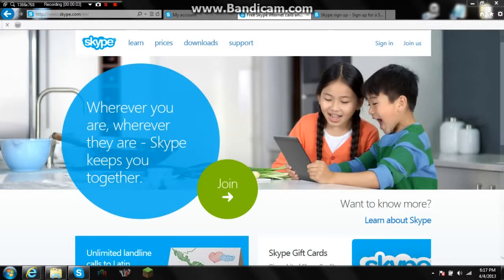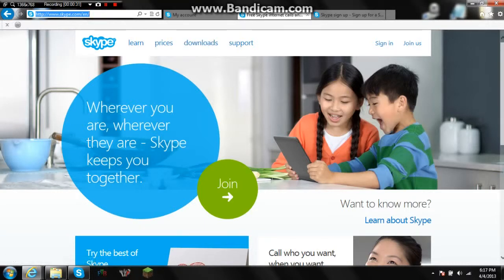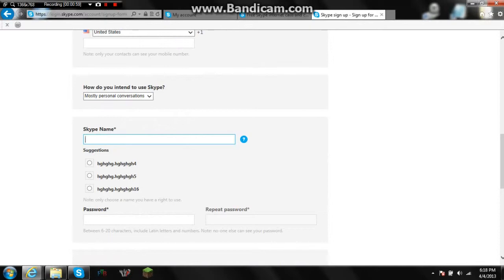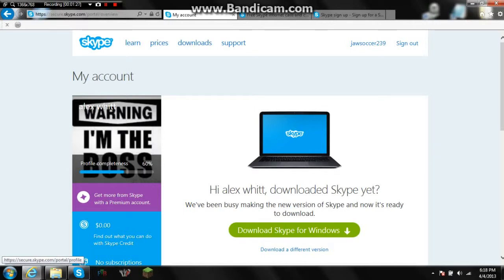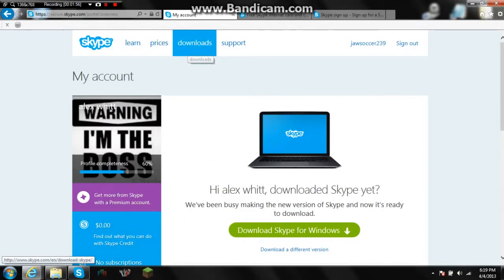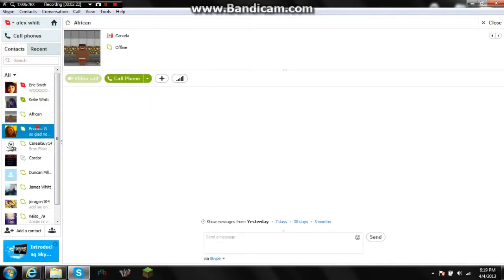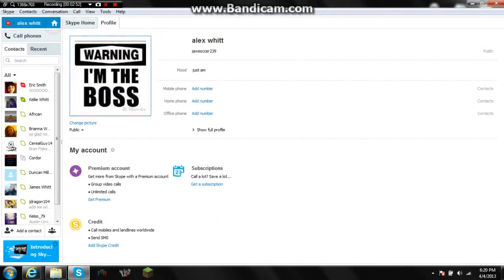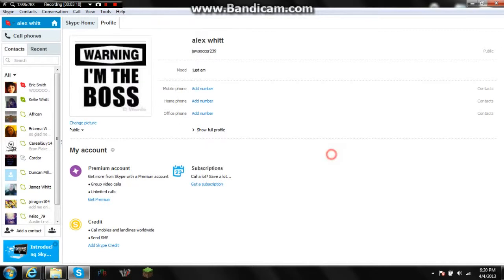How to make a skype